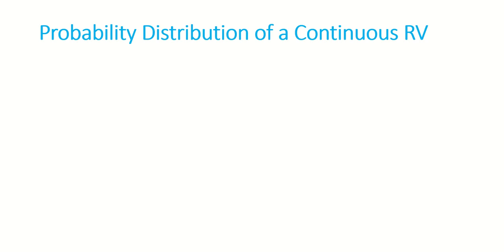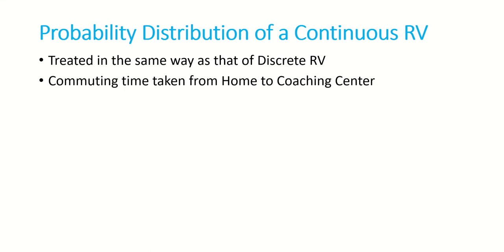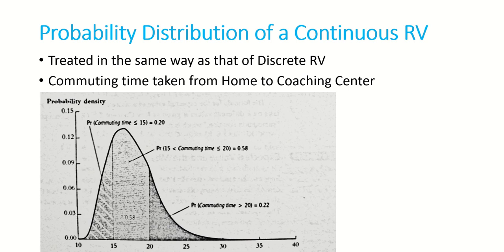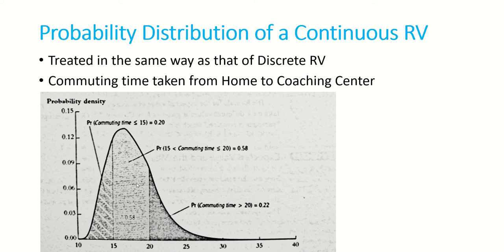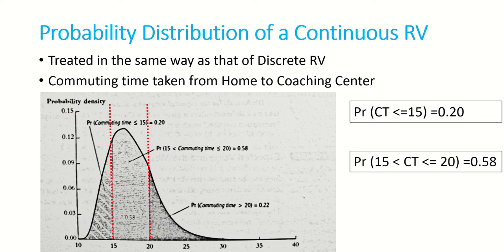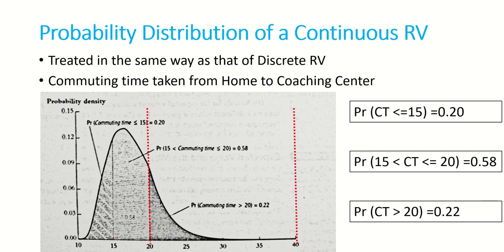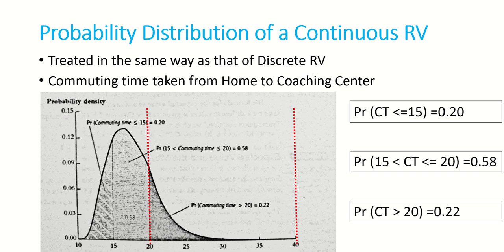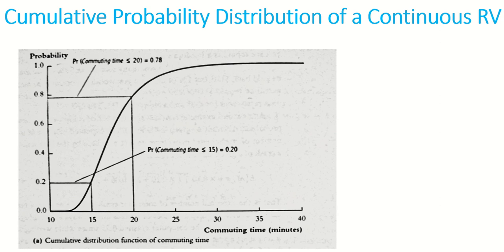PDF and CDF of a Continuous Random Variabe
- Basic difference between Discrete and Continuous RV
-PDF and CDF of Continuous RV

It is important to get a hang of where exactly Continuous RV can be used.The most simple example might include total rainfall within a year, time to commute, blood glucose levels etc